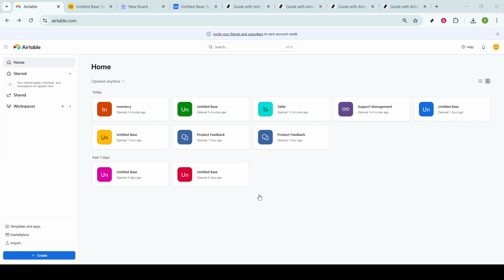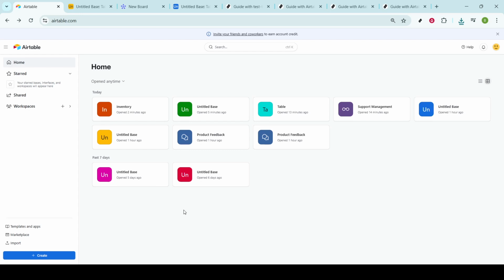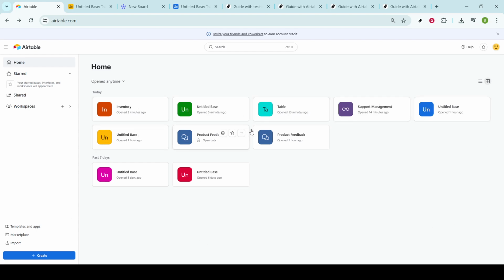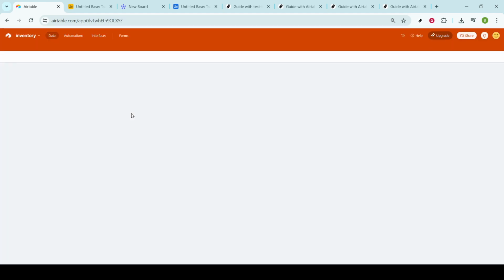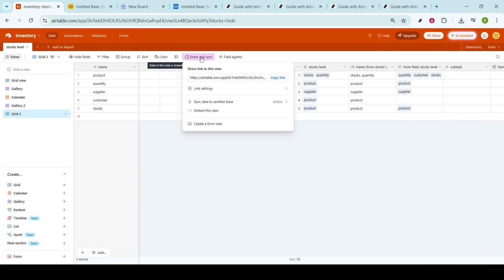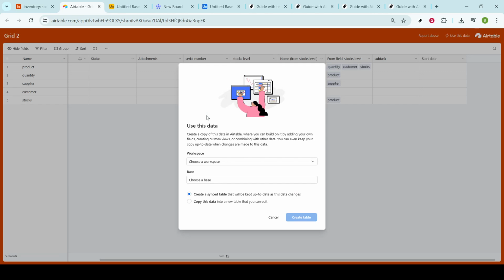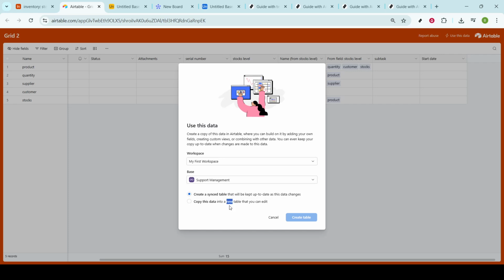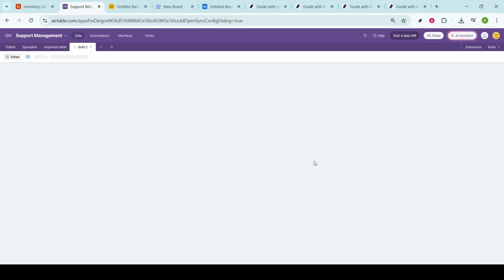How to Connect and Sync Two Airtable Bases [2025 Guide]